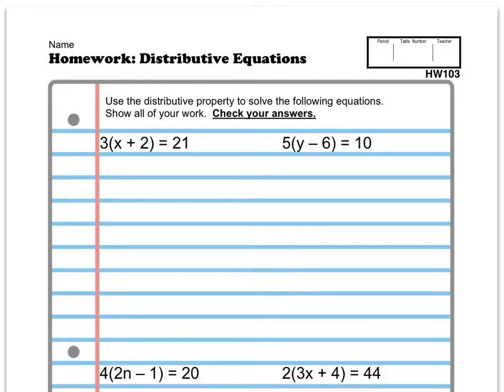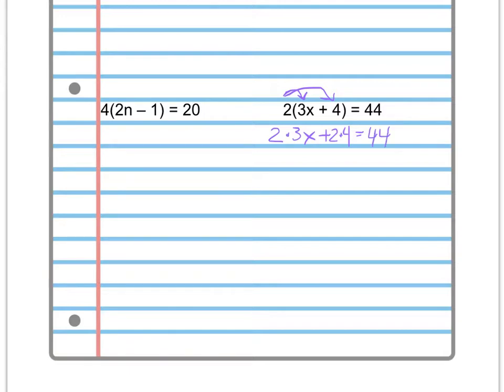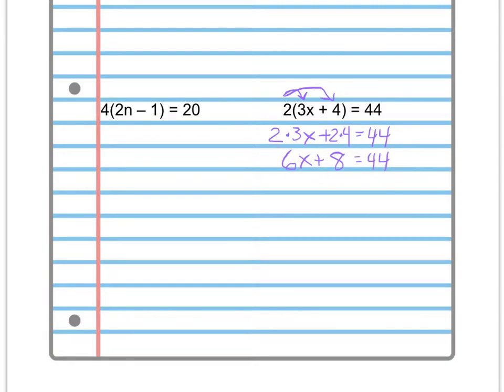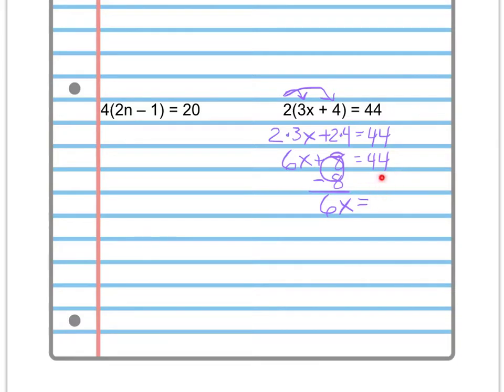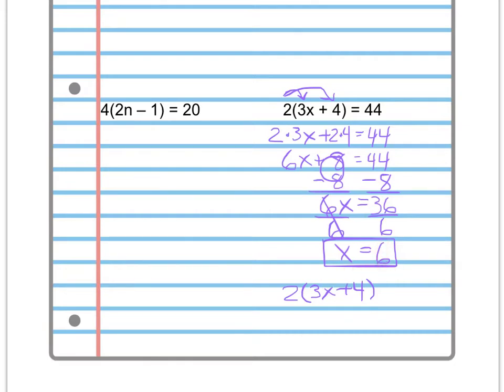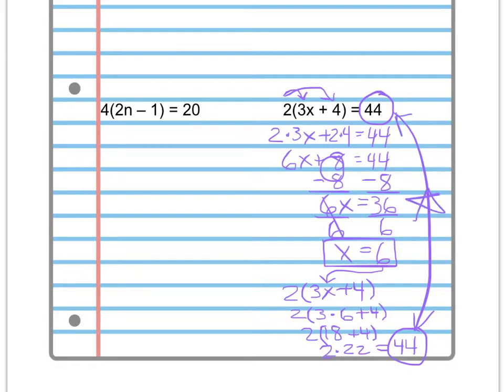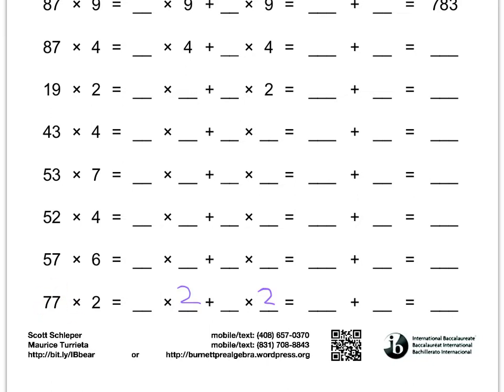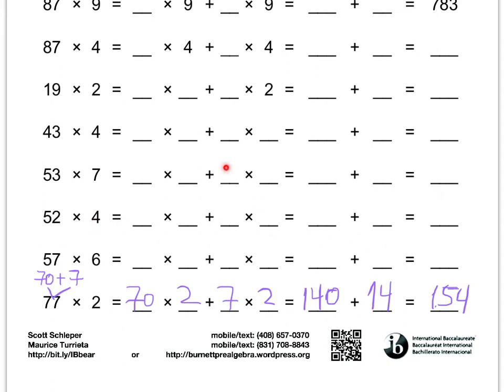HW103 - Distributive Equations / Distributive Property Multiplication B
Pre-Algebra homework help for Burnett Middle Bears for homework "HW103 - Distributive Equations / Distributive Property Multiplication B" for October 24, 2012. Go Bears!